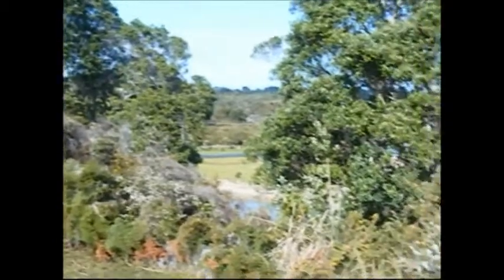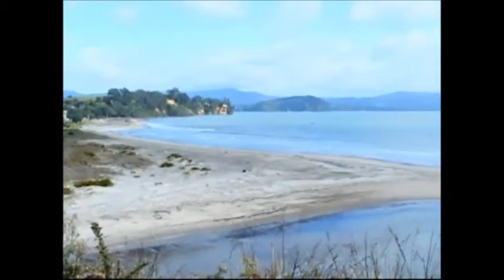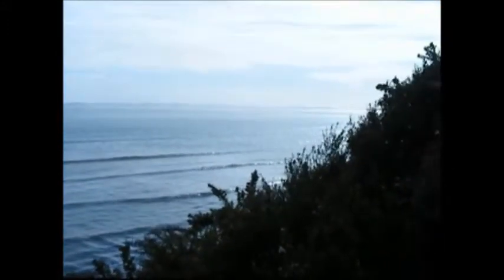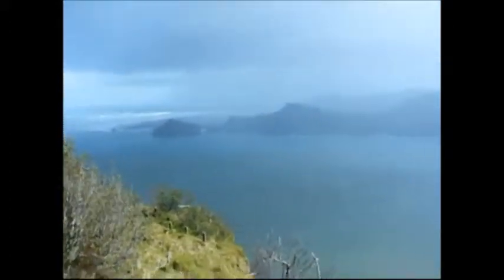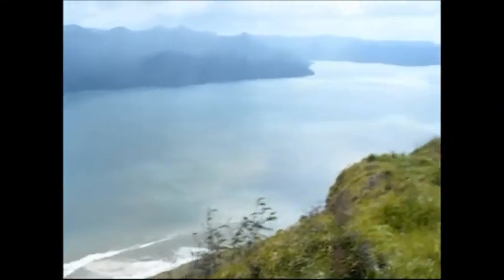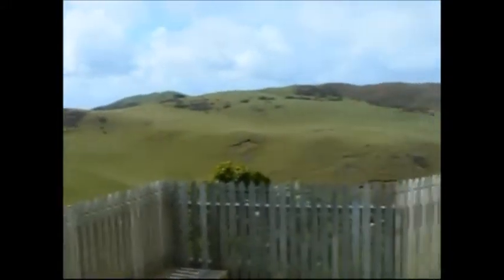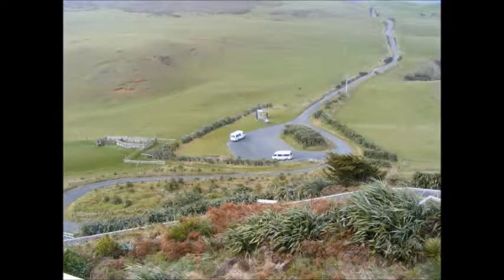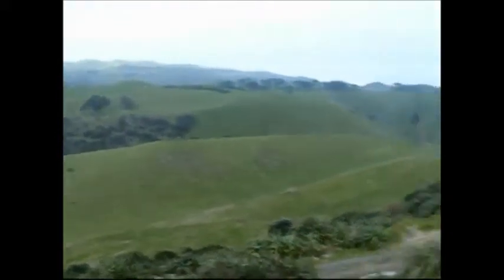New Zealand Campervan Holiday 2010: The Awhitu Peninsula near Auckland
The Awhitu Peninsula in New Zealand's North Island lies on the opposite side of Manukau Harbour from the city of Auckland. It's well off the beaten track but there is no shortage of interesting places to visit.
All Blue Mountains blogs and videos
All New England and other Geology blogs and videos